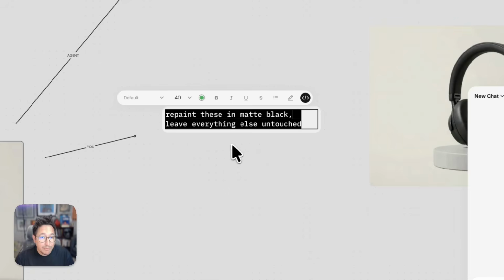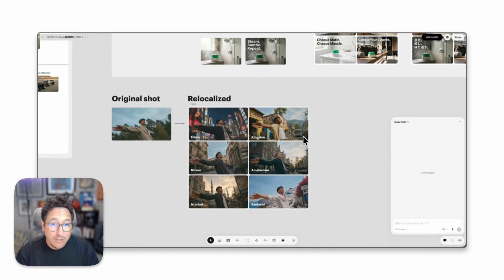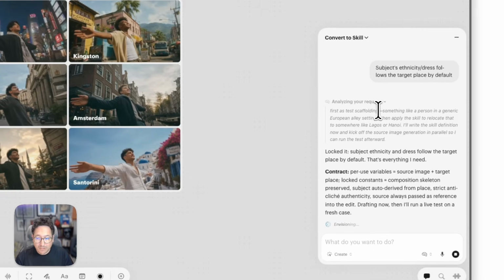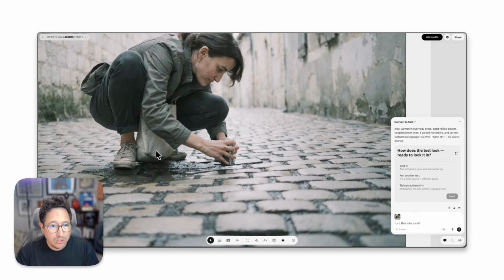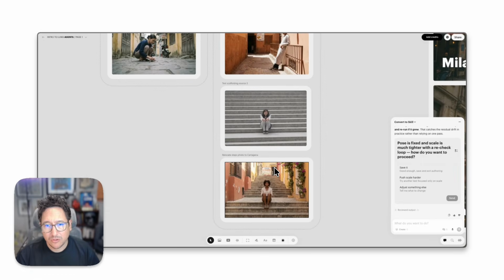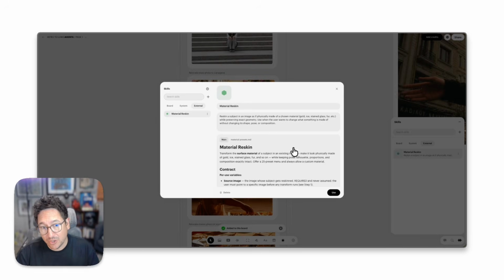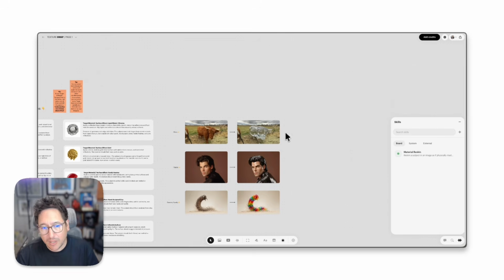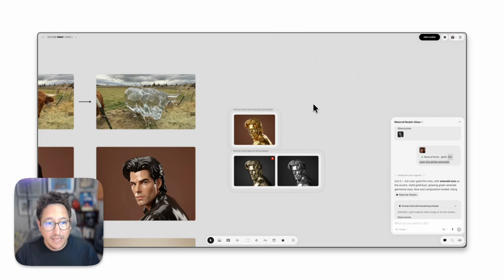Luma Skills Demo: Reusable AI Creative Workflows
Every creative team knows the feeling. You land on a result that is exactly right, the kind of output that makes the room go quiet, and then the question arrives. How did I get here? How do I do this again tomorrow with a different subject, a different image, a different brand?

Luma Skills answers that question. A Skill is how Luma turns a one-off win into a recipe you can run again and again, on new assets, and reach the same level of quality every time.

Try Luma Skills today → lumalabs.ai/app